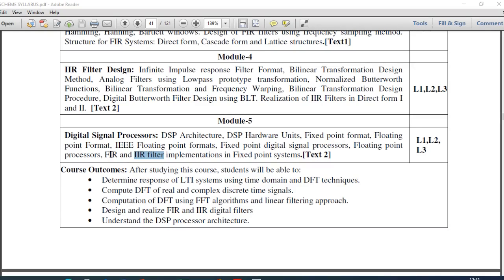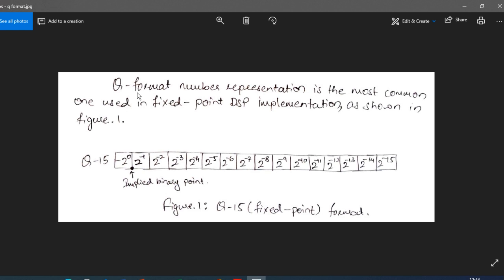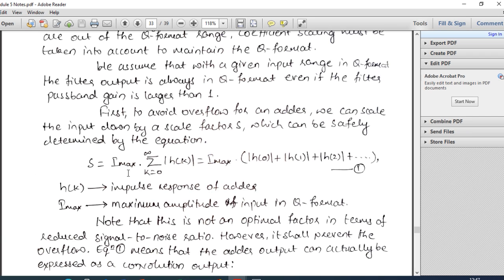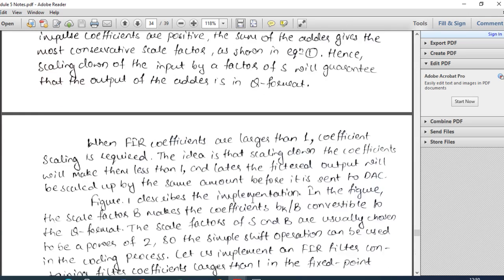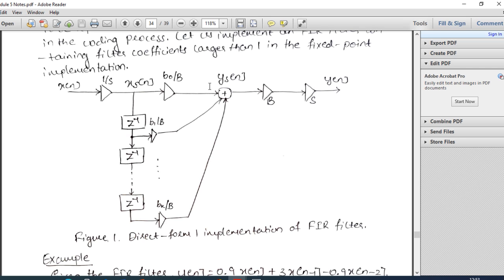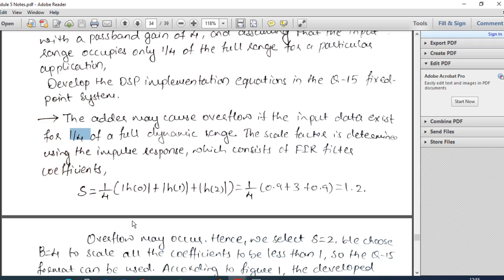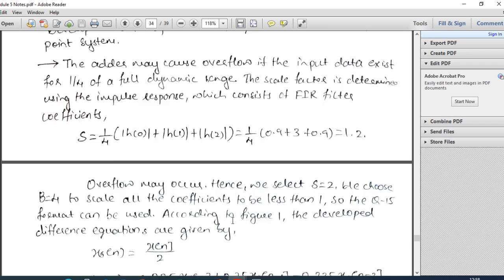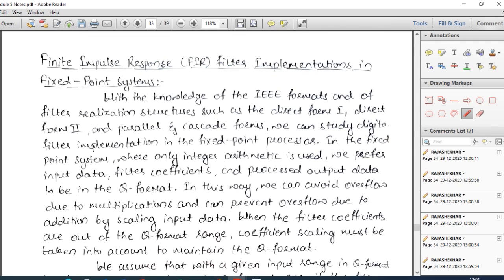FIR Filter Implementation in fixed point system